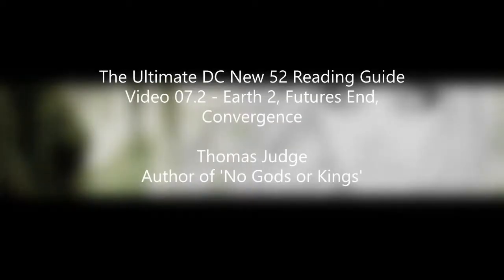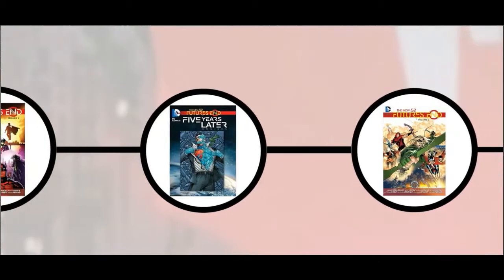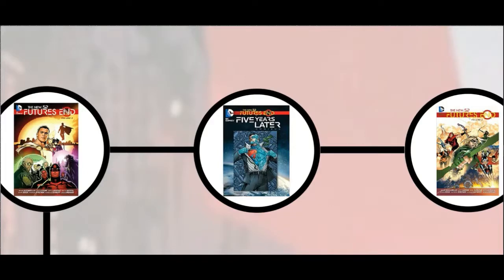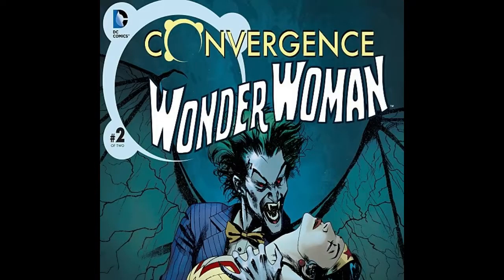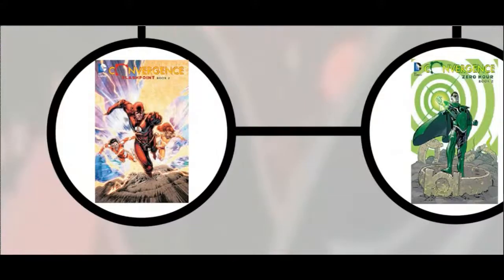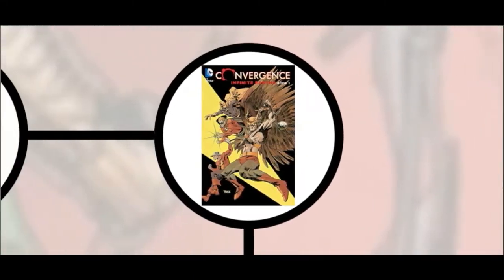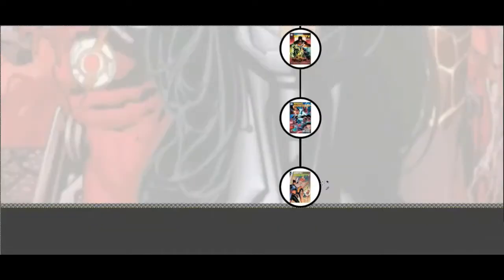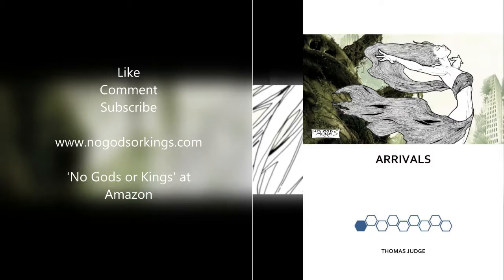The Ultimate DC New 52 Reading Guide - Video 07.2 - Earth 2, Futures End, Convergence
The second vid diving into the alternative elseworlds New 52 read order! Includes:
Futures End
Batman Beyond
Convergence
Telos
Superman Lois and Clark
Earth 2 Society

You can find a free excerpt on my where you can also download this reading map for free.